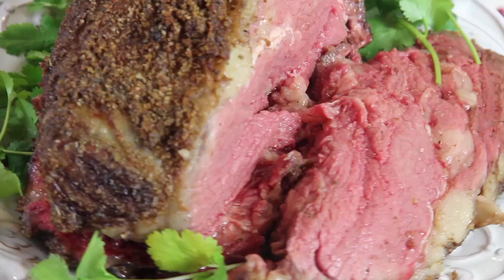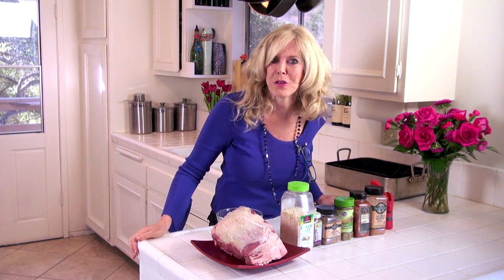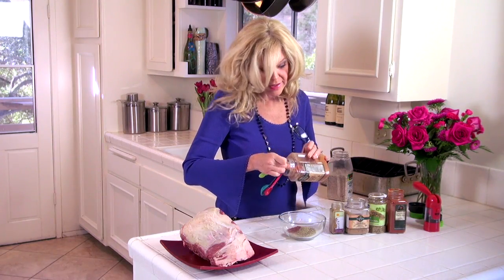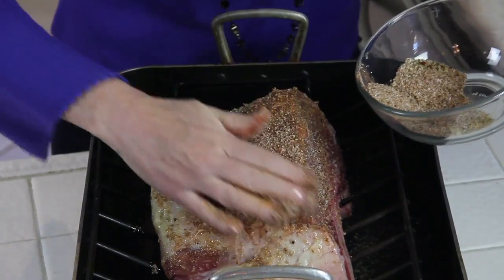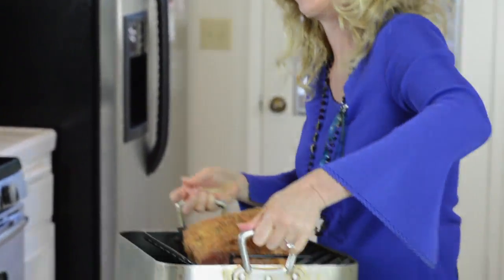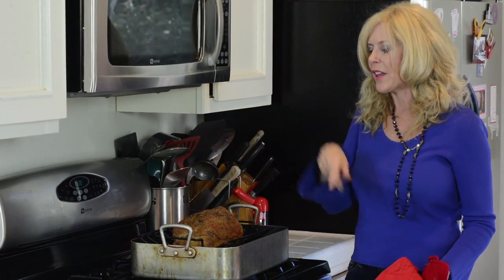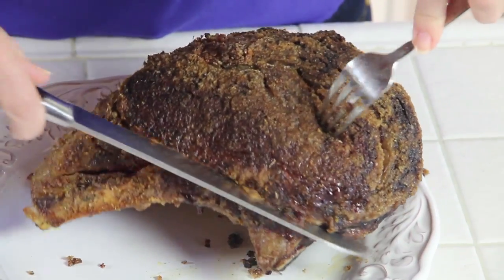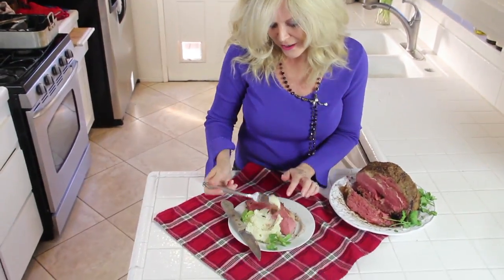Perfect Prime Rib : Easiest Prime Rib Recipe Ever!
Learn how to make a Perfect Prime Rib Recipe!  cheapest price for measuring cups. FOUR POUND PRIME RIB: 20 mins at 450 degrees to sear, then open oven, leave to cool, turn oven to 200 degrees, then cook for 4 hours.  This works for large ones too.  The smaller the prime rib, don't over sear it or it will overcook. For larger prime ribs, turn oven to 500 degrees, and 30 minutes to sear... then an hour per pound at 200 degrees.
Rebecca Brand shows how to make Beef Prime Rib, Cross-Rib Roast, Rib Eye Roast with a dry rub, spice rub that is a savory spice crust on your beef roast.  Searing then slow roasting your Rib Roast is the key to a tender roast of beef.  Beef Cross Rib Roast or Prime Rib is a great Dinner Party dish or Christmas dinner recipe.  How to Cook Prime Rib following these techniques and this spice technique gives you perfect results every time.  Preparing a dry spice rub is easy and Rebecca shows you how easily.  Use this spice rub recipe for all of your meats, it goes with beef, pork, lamb, and also chicken.

*PRODUCTS USED:

CHEAPEST PRICE FOR MEASURING CUPS

GLASS MIXING BOWL SET